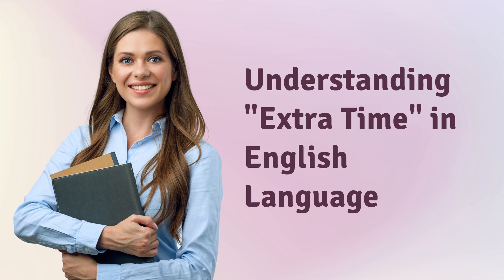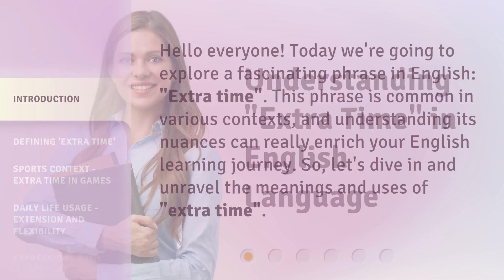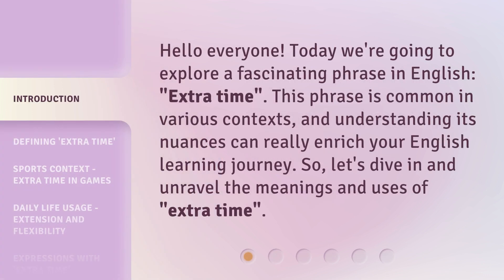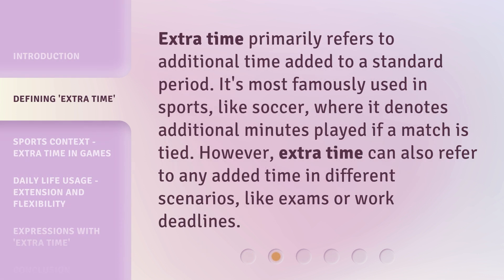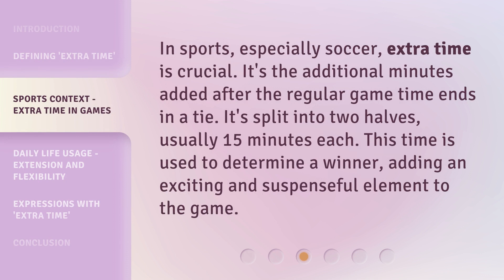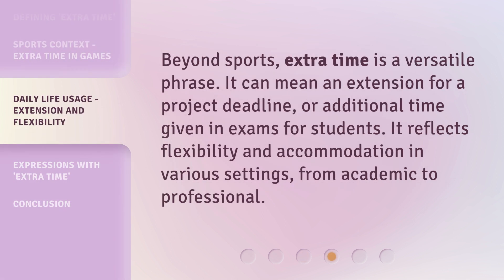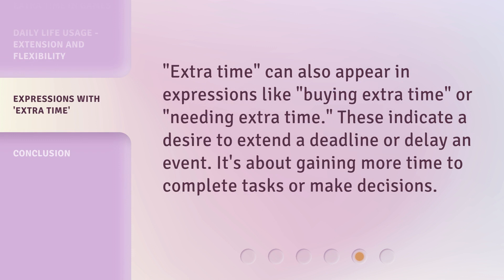Understanding "Extra Time" in English Language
Unlocking the Mystery: Decoding 'Extra Time' in English Language • Confused about the meaning of 'Extra Time' in English? Watch this video to unravel its true essence and enhance your language skills. Gain clarity and fluency with this concise explanation on the usage and nuances of 'Extra Time' in everyday conversations.

00:00 • Introduction - Understanding "Extra Time" in English Language
00:29 • Defining 'Extra Time'
00:53 • Sports Context - Extra Time in Games
01:16 • Daily Life Usage - Extension and Flexibility
01:36 • Expressions with 'Extra Time'